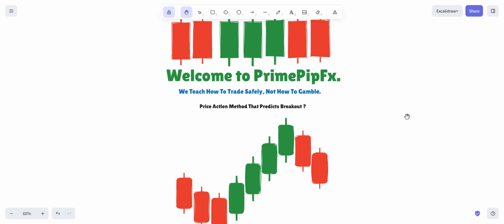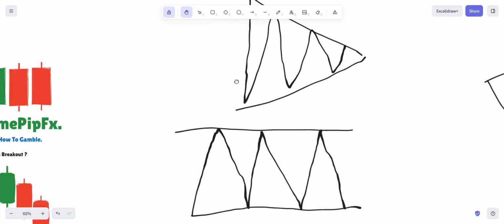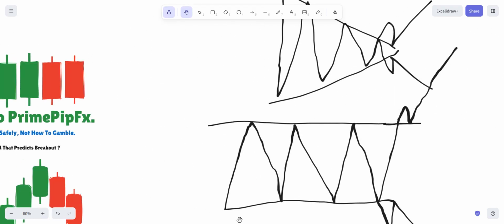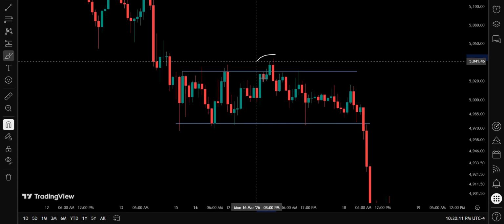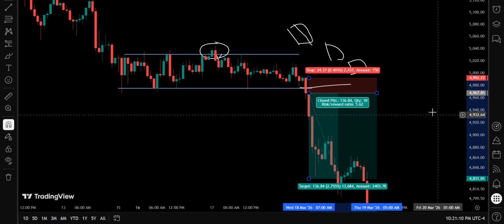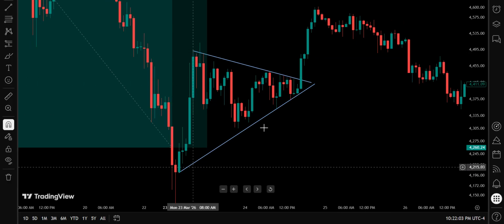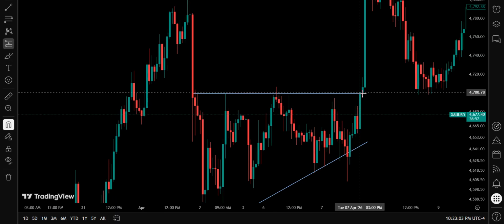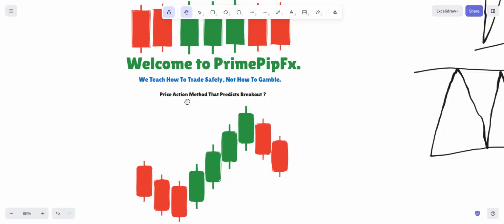This Breakout Prediction Technique Is a Game Changer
In this PrenticeFX video, we explore a powerful price action trading strategy designed to predict breakouts. We'll guide you through identifying key market maker resistance and support levels using technical analysis, emphasizing safe trading practices over gambling. Learn how to refine your trading strategy and manage risk effectively.Welcome to PrenticeFX where we focus on safe trading, not gambling. In this video, we explore a powerful "price action trading" method designed to predict breakouts. We'll show you how to identify key market maker resistance and support levels using "technical analysis" on your charts, offering valuable "trading tips" for your journey. This "trading strategy" emphasizes careful "risk management" to help you navigate the "forex" market effectively.
Join PrenticeFX as we explore a powerful "price action trading" method designed to predict breakouts. This video demonstrates how to identify crucial "support and resistance trading strategy" levels, essential for any effective "trading strategy". Learn to trade safely and effectively with this "breakout strategy for swing trading", focusing on informed decisions rather than speculative gambling. 📈